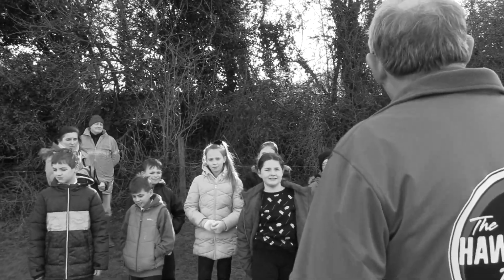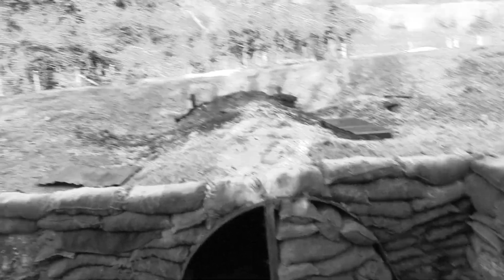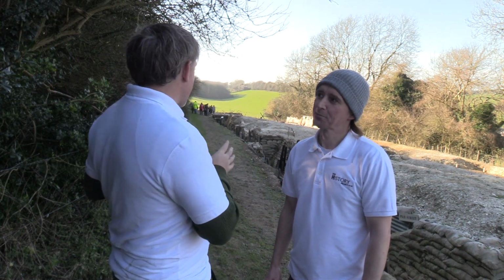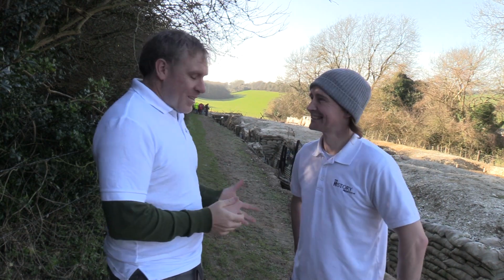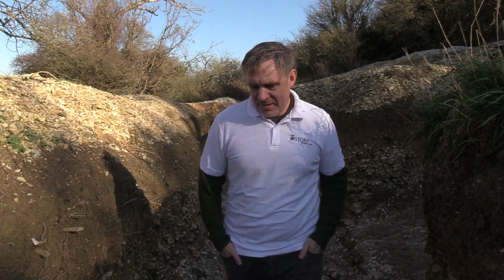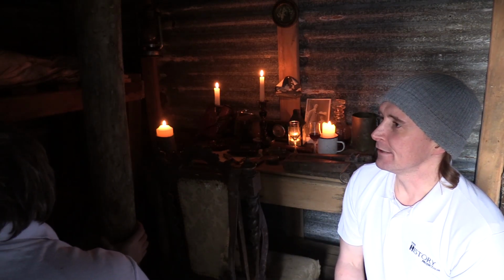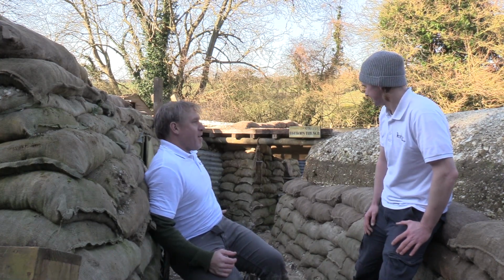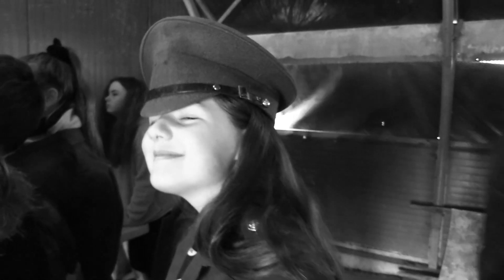A Day At Hawthorn Trench World War 1 Experience Trench Warfare Simulator WW1 Experience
We visit Schools and Hospitals* and provide FREE history experiences to KIDS. We do this by raising money online.

Please subscribe and share our videos to help us out!!!  and CLICK TO NOTIFICATION BELL TO GET ALERTS OF WHEN WE RELEASE NEW VIDS, JUST A SUBSCRIBE NO LONGER DOES THAT.

In this video, we visit Hawthorn Trench, a World War 1 trench warfare experience built entirely by Toby Dingle and his father Richard
. We experience a school event taking place, its really brilliant and we hope you enjoy.

If you like reading about history you can see our amazing written articles on our Facebook page (120,000 Followers)

Watch other videos from The History Project